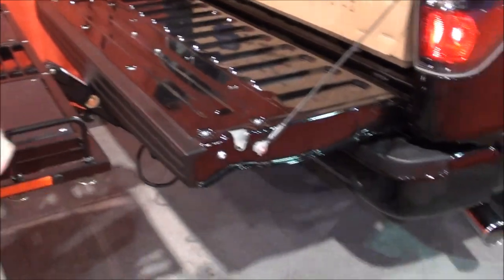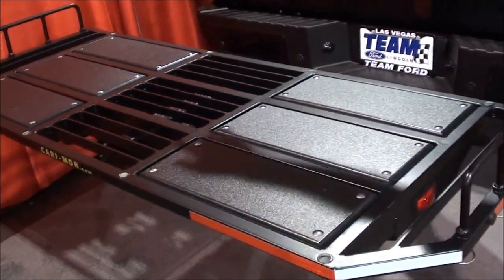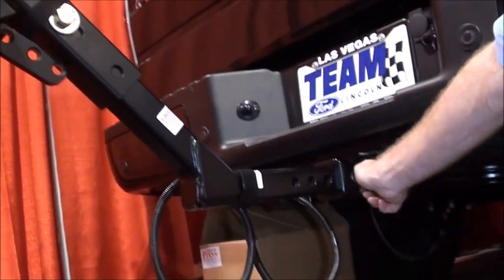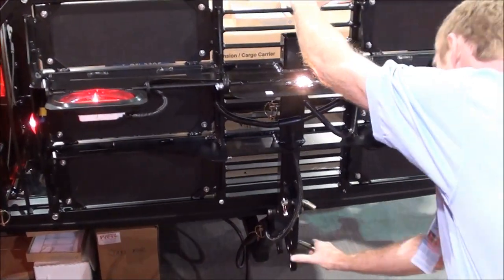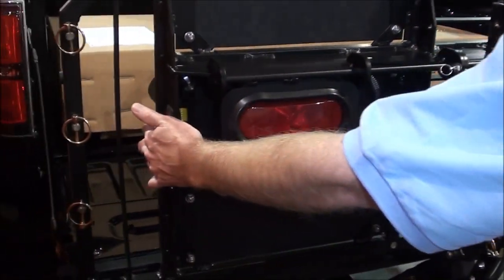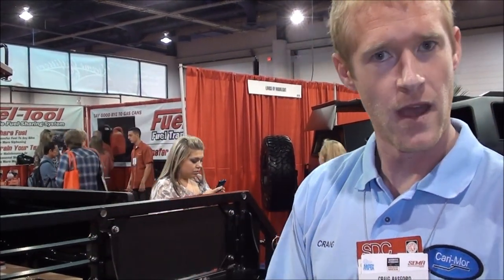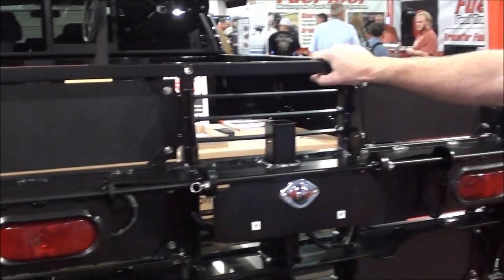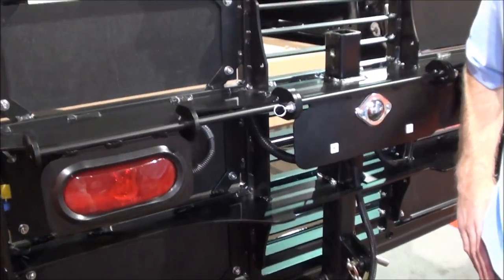SEMA 2012 cari mor truck bed extender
This bed extender looks like it would come in handy for those of us who may need to carry ALOT of extra gear from time to time but dont necessarily want to buy a trailer.